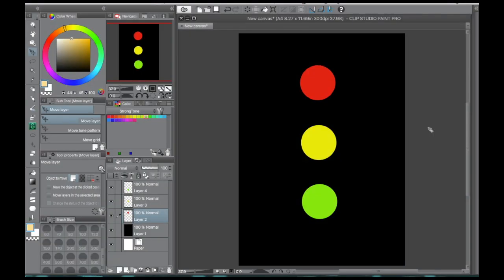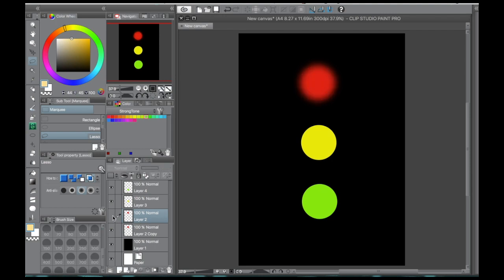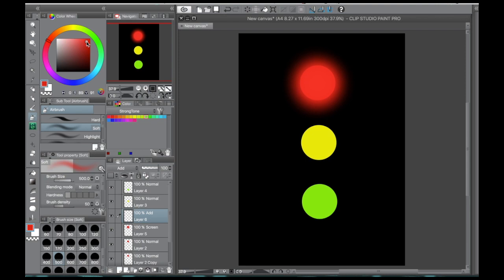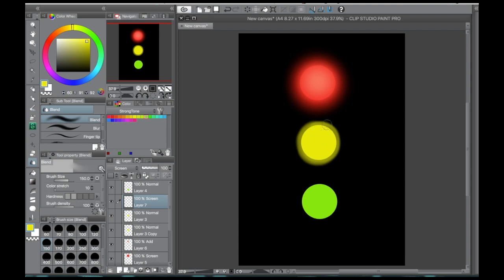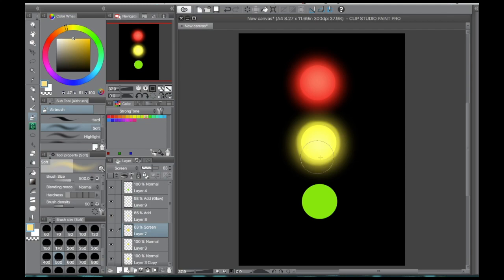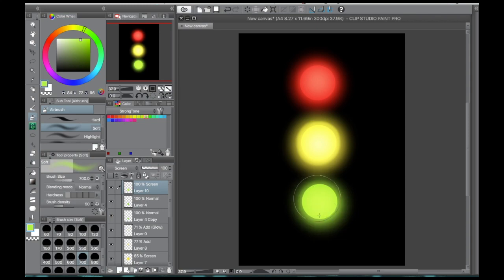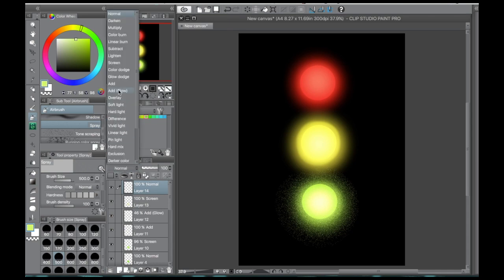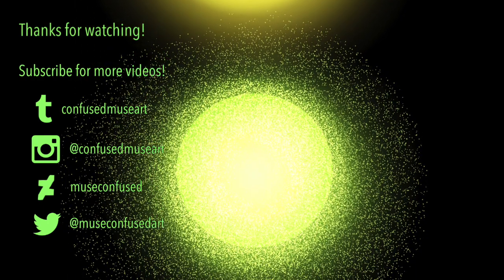HOW TO GLOW in Clip Studio Paint (3 Different Ways!)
A quick tutorial on three different ways to make a glow effect in Clip Studio Paint, a.k.a. Manga Studio! Let me know if you have any further questions in the comments below!

Apologies for the random flashing in the video--I've been having issues with my screen capture software.

**If you follow these links and chose to make a purchase, I will be paid a percentage of that purchase for directing you to the website.